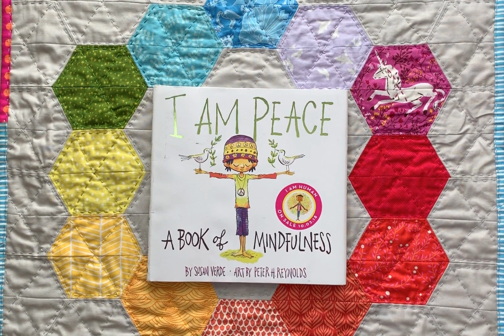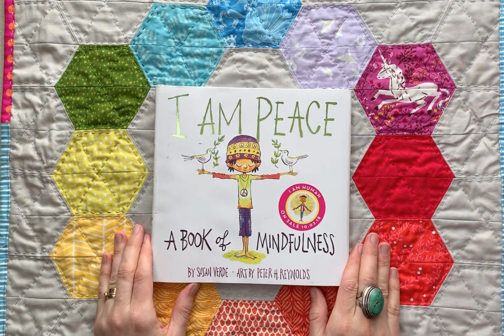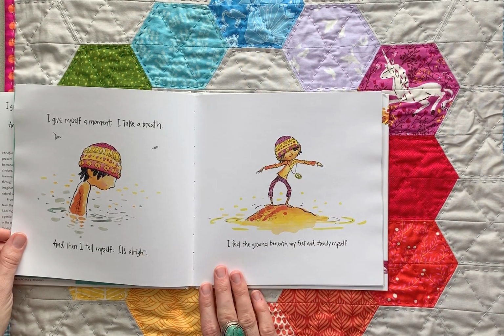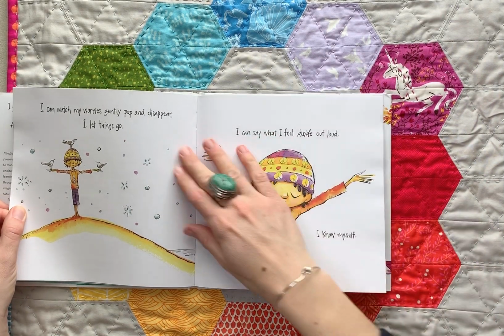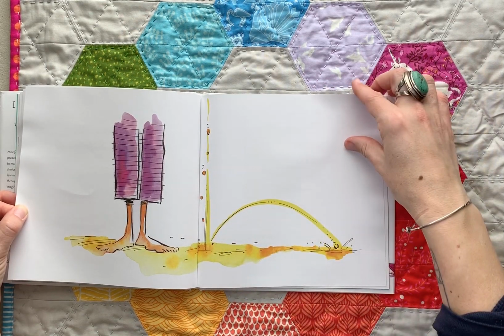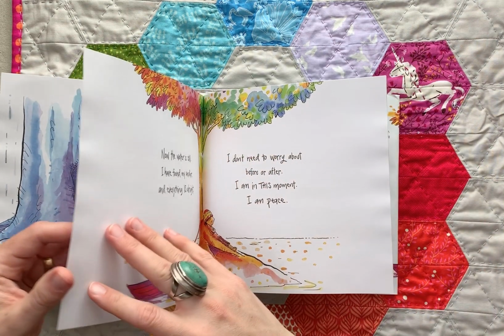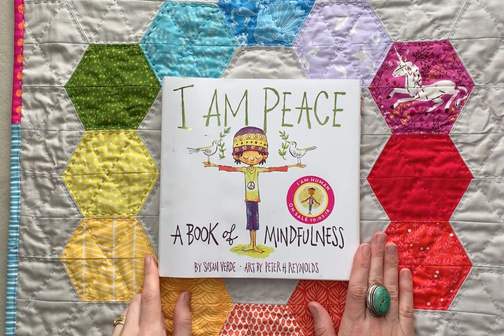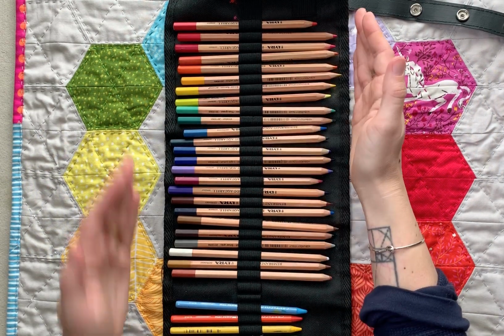I Am Peace: A Mindfulness book by Susan Verde and Pete Reynolds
Hi everyone, I wanted to take a moment to focus on how we can find our calm place, and to breathe together. This was recorded and posted with permission of the illustrator Peter H Reynolds, which is very generous! I really recommend his may other books, some of our favorites are The Dot and The Museum, which we will read soon.